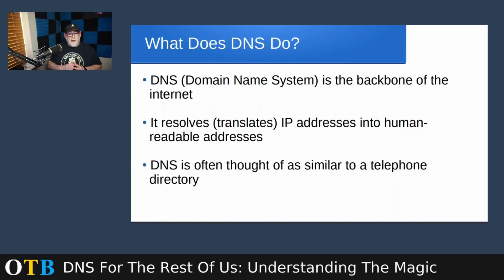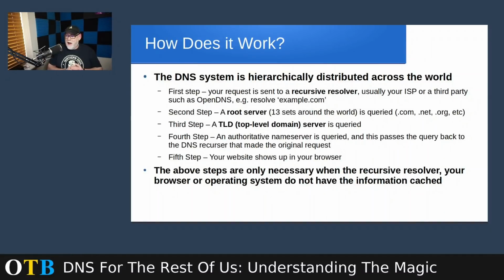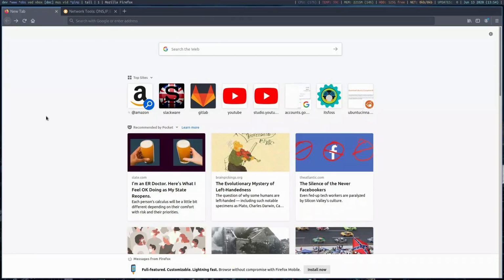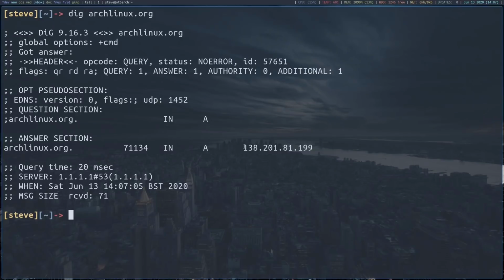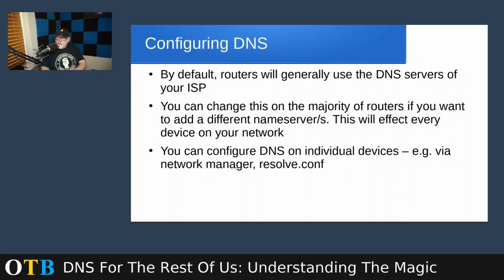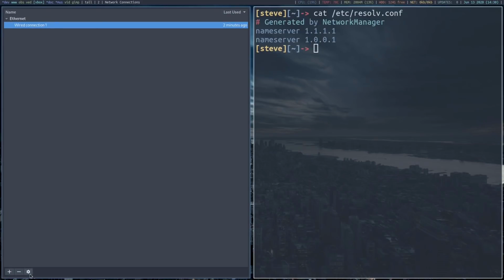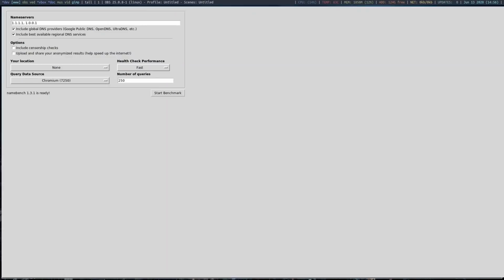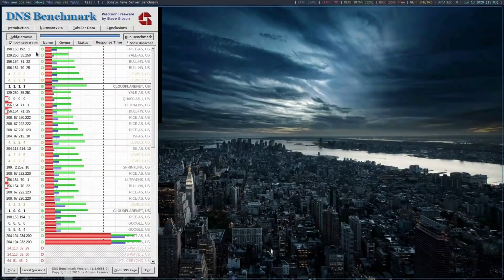DNS For The Rest Of Us: It's Like Magic!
DNS is the backbone of the internet, and without it life just wouldn't be the same.  But for most of us it's just the magic that happens behind the scenes.

It's one of those subjects that very few ordinary desktop users really understand.  Everyone knows that we make requests to view a website in a browser, that request goes off into the internet, and almost like magic,
the website appears in our browser.

Most of the time we don't need to know much more.  Unless, of course, you need to troubleshoot your internet connection, benchmark the speed of alternative DNS servers, or even take advantage of some of the features, such as parental controls, that are available with some free public DNS providers.

This video doesn't attempt to provide a highly technical overview of DNS, just a DNS 101 for the rest of us.  Starting with a brief overview of what
it actually is and how it works, I take a look at some of the tools we can use to query and benchmark DNS, and finish up by discussing Dynamic DNS.

I Hope you all enjoy the video and find it useful.

Ramble on!!!